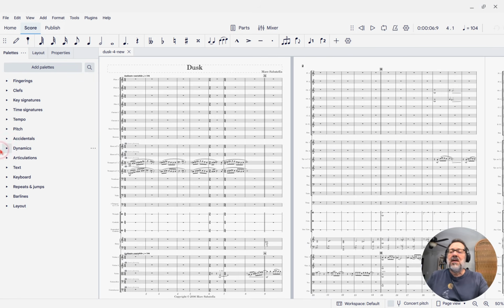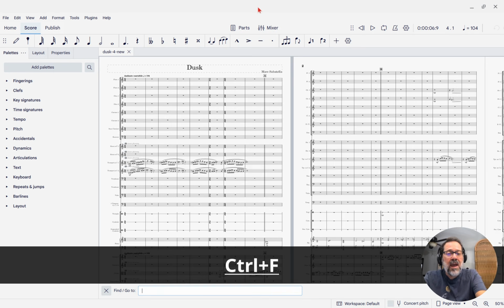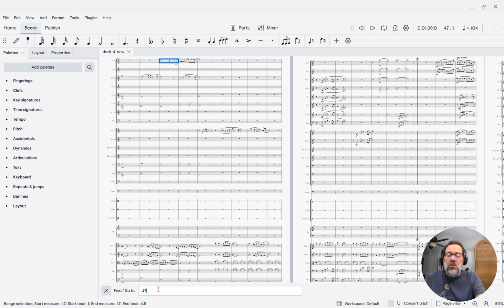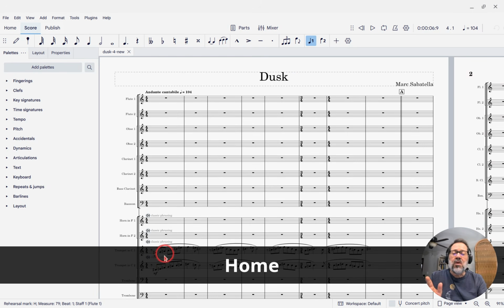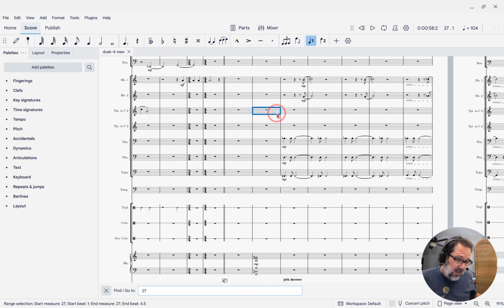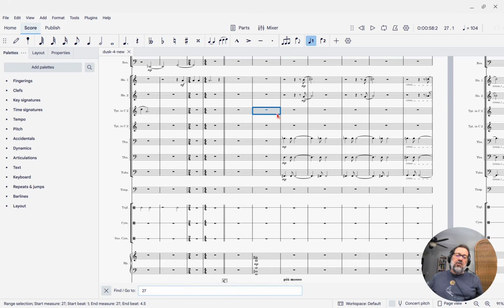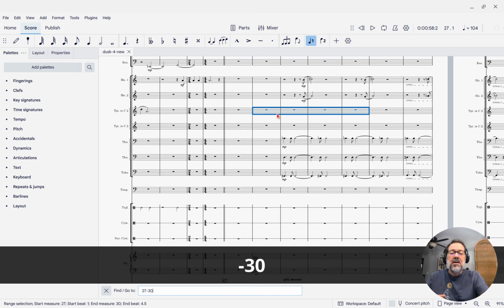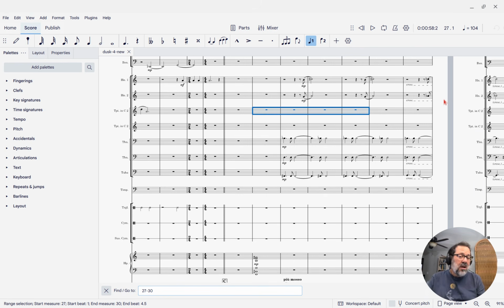Improvements to the Find command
MuseScore has a very useful  Find command (shortcut Ctrl/Cmd+F) that allows you to jump to any measure by number.  But recently, this command has been enhanced to make it even more useful.  In this video post, I show how the Find command can remember the staff you were working on, and also how to use the command to select a range of measures.